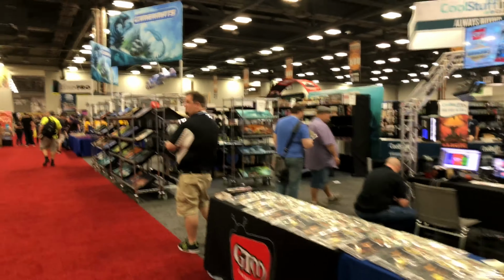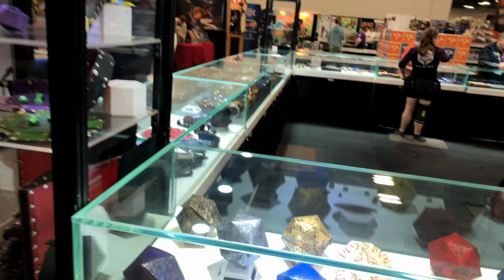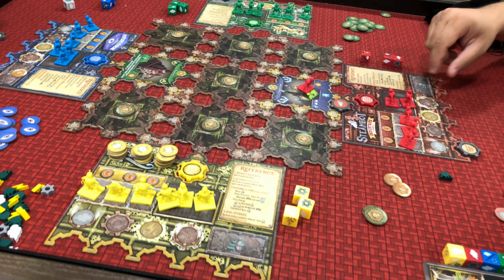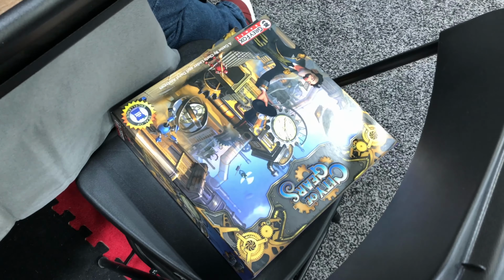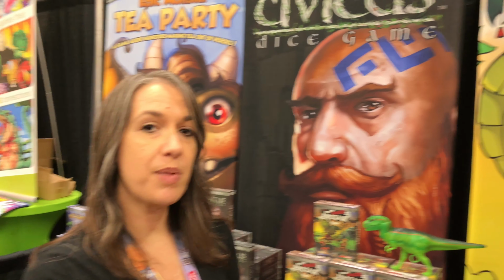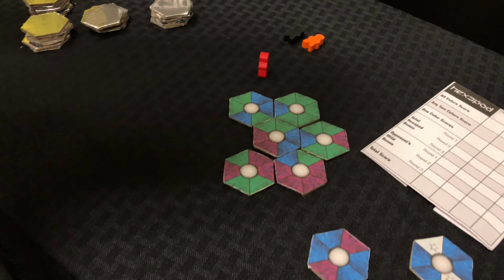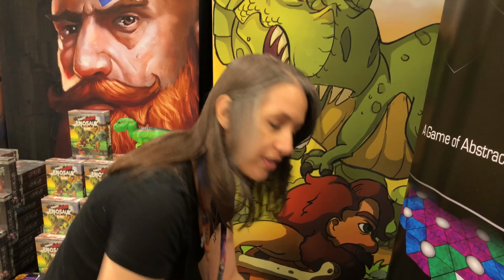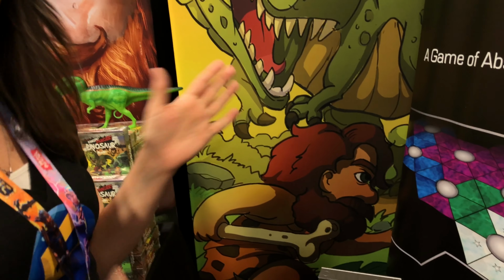ORIGINS Game Fair 2019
theMCGuiRE review takes a look at Origins Game Fair 2019 and what another epic event it was.  Got to see some cool people, play some incredible games with friends, and eat the best gyros in the country!!  this is a quick video on some of the things I saw while attending.  this is only a small portion of what you will experience between all the activities outside the convention, North Market, and local food!

This con is truly one of the best gaming conventions in the US.